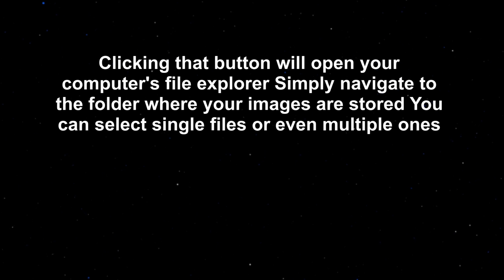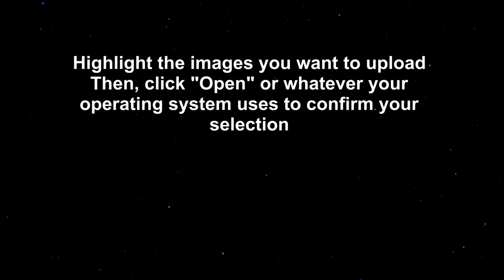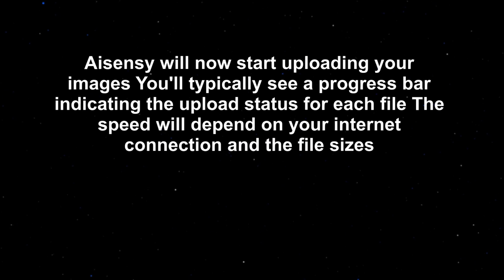How to Upload Images In Media Libarary In Aisensy - KevinHowTo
How to Upload Images In Media Libarary In Aisensy explains uploading images to the media library within Aisensy, enabling you to store and organize visual assets for use in your marketing campaigns and customer communications. This generally involves accessing the media library section of the platform and using the upload function to add images from your computer or other sources.

00:00 Intro
00:06 Accessing the Media Library
00:14 Uploading Images
00:24 Selecting Files
00:29 Upload Progress
00:35 Managing Images